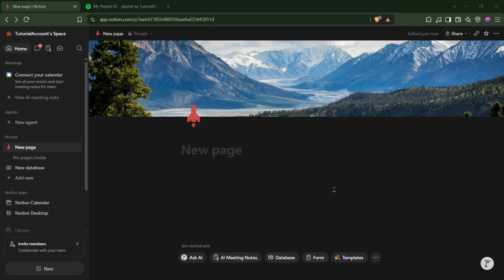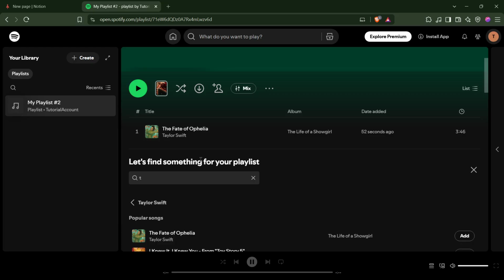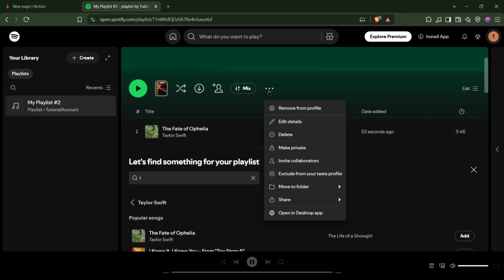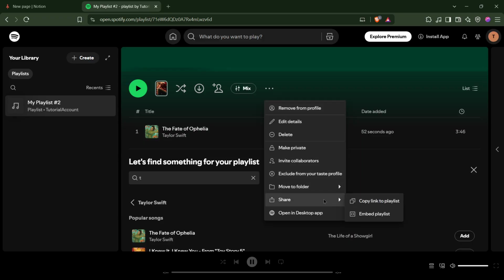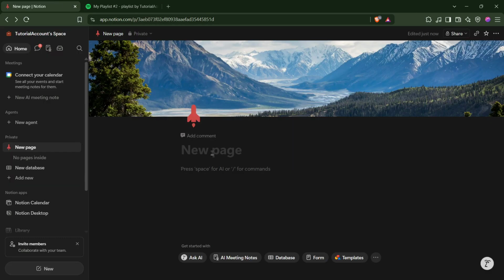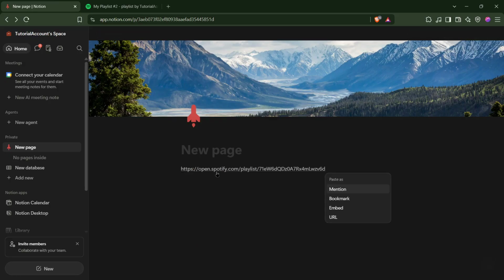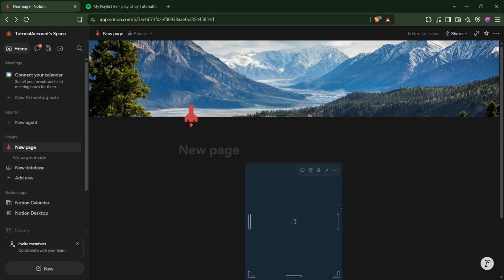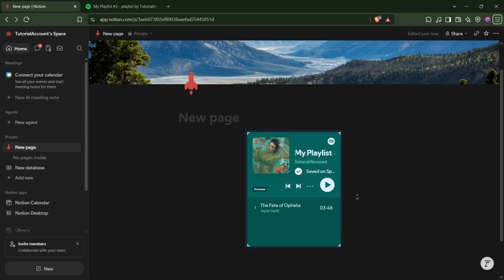How to Add Spotify to Notion (Full 2026 Tutorial)